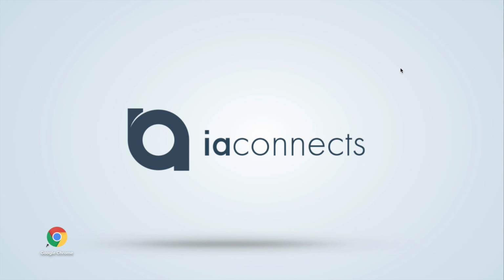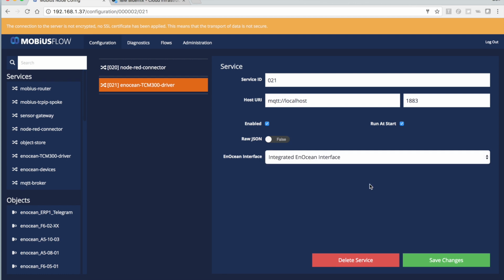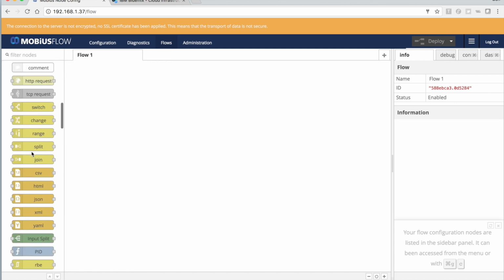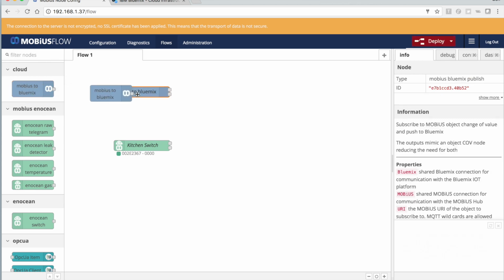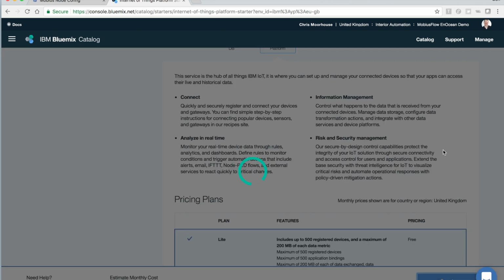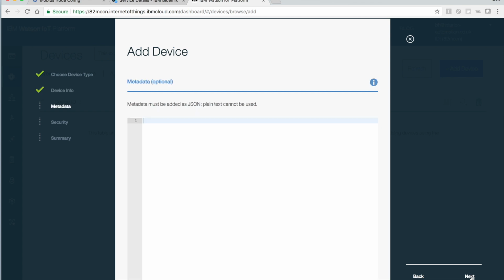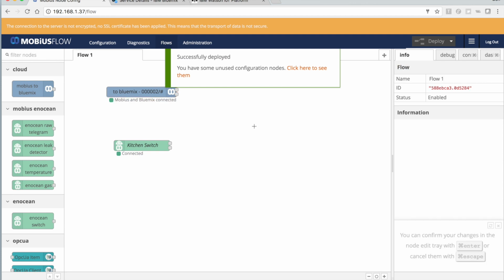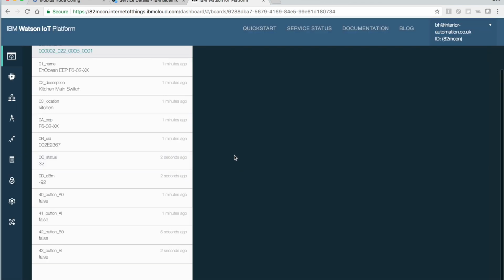MobiusFlow® - Connecting an EnOcean Device to IBM Bluemix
How to connect an EnOcean device to IBM's Bluemix using MobiusFlow® by iaconnects

MobiusFlow enables actuators, sensors & controllers to connect, control and communicate with each other, and the Cloud so that IoT solutions using scalable monitoring, visualisation, and predictive analytics can provide valuable insights into your business and act upon them automatically.

Interior Automation limited trading as iaconnects is a company registered in England. Registered number: 05079414. Registered office: Chiltern House, 45 Station Road, Henley-On-Thames, Oxfordshire, RG9 1AT.

MobiusFlow® is a registered trademark of Interior Automation ltd.

Video created by: iaconnects
Narrated by: Ben Hargreaves - iaconnects
Title Audio recorded by: Mike Koenig